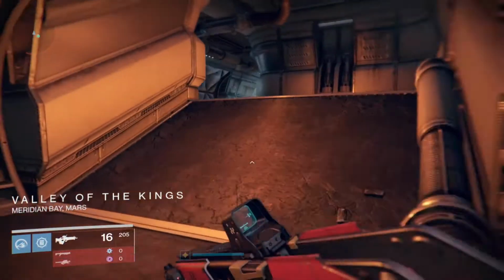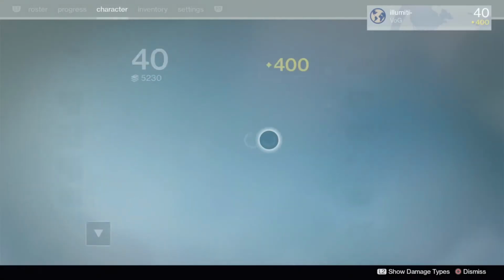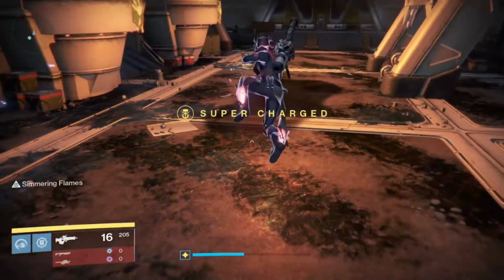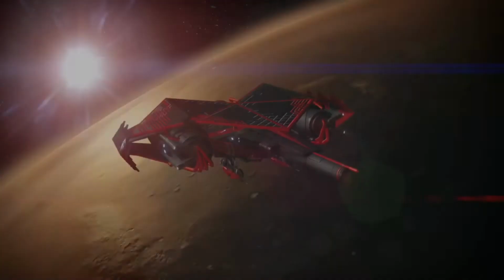How to quickly use 20+ skeleton keys